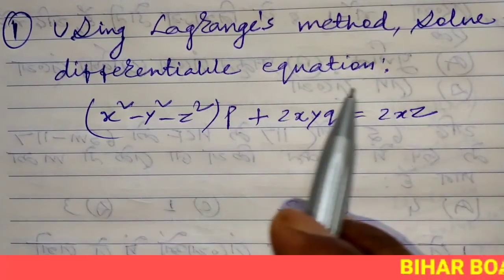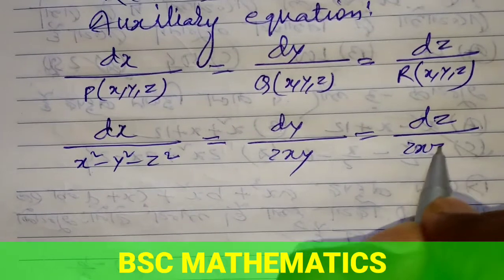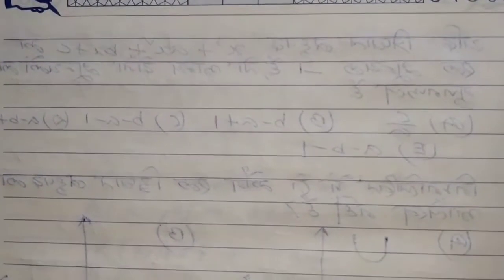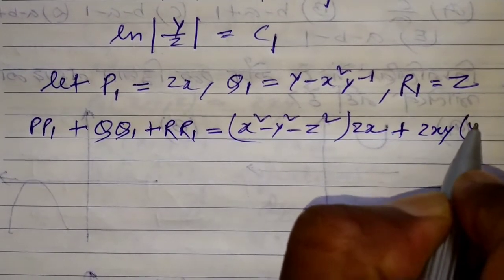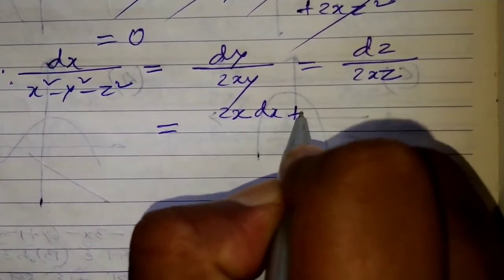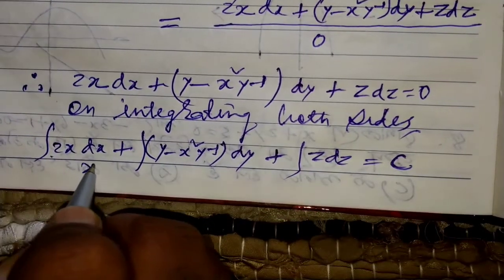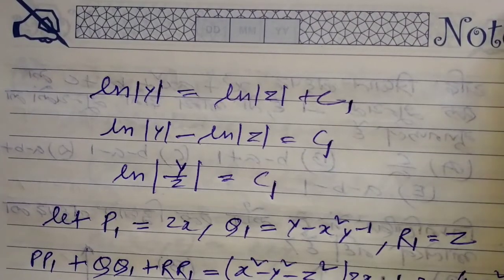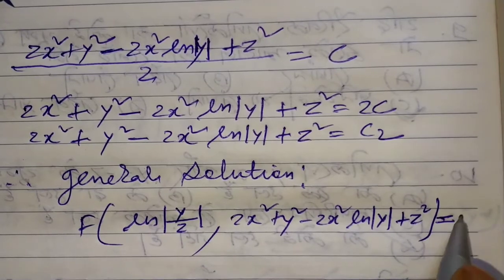BSC MATHEMATICS | IGNOU | DIFFERENTIAL EQUATION | MTE08 | JUNE TEE 2019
previous year solved question paper of Bsc Mathematics IGNOU,
previous year solved question papers of MTE08,
 previous year solved question paper Bsc Mathematics,
MTE08 previous year solved question papers Bsc mathematics IGNOU, Differential Equation previous year solved question papers,
Differential equation previous year solved question papers,
previous year solved question paper for BSc mathematics,
IGNOU previous year solved question papers for Differential Equation, Differential  Equation PREVIOUS year solved question papers for BSc ,
Bsc mathematics previous year solved question papers,
Bsc previous year solved question paper Differential Equation,
previous year solved question paper ignou,
previous year solved question paper of Differential Equation IGNOU,
previous year solved question paper of MTE08 IGNOU,
previous year solved question paper MTE08 IGNOU,
previous year solved question paper Differential Equation IGNOU,
previous year solved question paper MTE08 IGNOU,Advanced calculus previous year solved question papers Bsc Mathematics
IGNOU Bsc Mathematics previous year solved question papers pd
IGNOU previous year solved question papers,
IGNOU Differential Equation 3 previous year solved question papers,
IGNOU Bsc Mathematics 3 previous year solved question papers pdf,
previous 5 year solved question paper of BSc Mathematics IGNOU,
previous 5 years solved question papers of Advanced calculus IGNOU,
last 5 years solved question papers of IGNOU Bsc Mathematics,
IGNOU last 5 years solved question papers of BSc mathematics,

यदि आप वर्ग 10वीं,12वीं या बीएससी मैथमेटिक्स की पढ़ाई कर रहे हैं इस चैनल में आप संबंधित कक्षा के NCERT MATHEMATICS BOOK के सभी EXERCISE के SOLUTIONS प्राप्त कर सकते हैं। यदि कोई PROBLEM हो तो उसे कमेंट में पूछ सकते हैं।

If you are studying class 10th, 12th or BSc Mathematics, in this channel you can get all EXERCISE SOLUTIONS of NCERT MATHEMATICS BOOK of respective class.  If there is a PROBLEM you can ask for it in the comments.